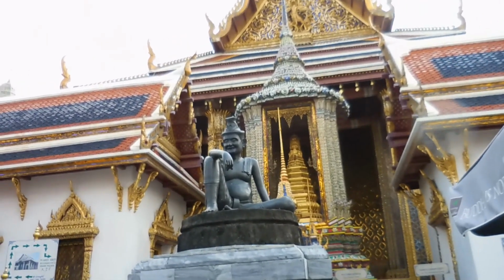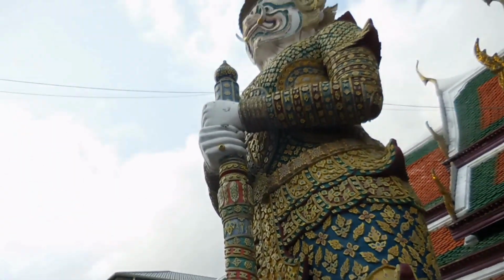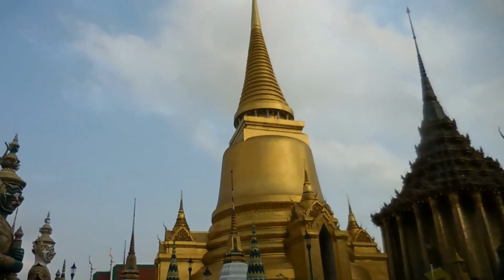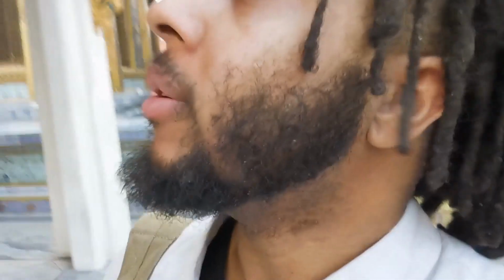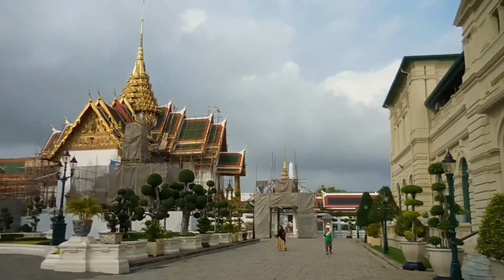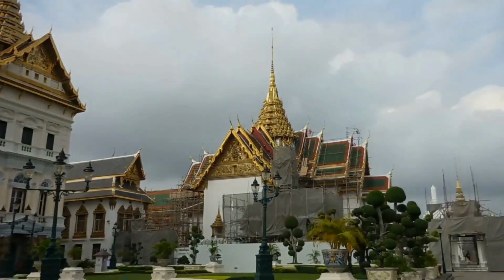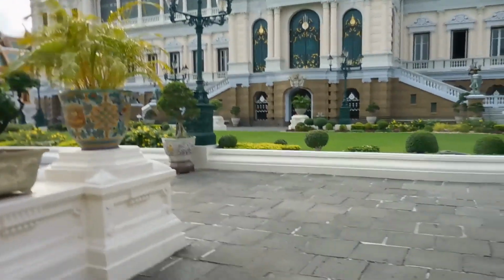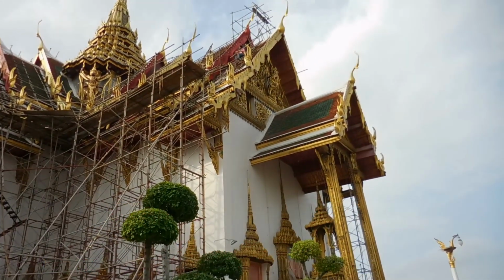Thailand Apartment Tour and Visiting Grand Palace (Bangkok Thailand Air BnB 2019)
This is my first vlog in Bangkok Thailand (2019). I give a quick Thailand Apartment Tour and show what to expect to stay in a very central location in Bangkok as a tourist. There are different types of rooms and options but this was an AIR BnB, not a hotel.
 I also show me visiting the Grand Palace in all of its golden glory.
Any questions, just ask in the comments.